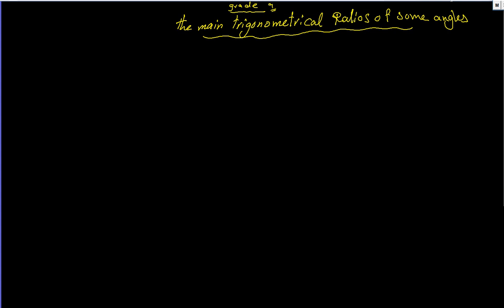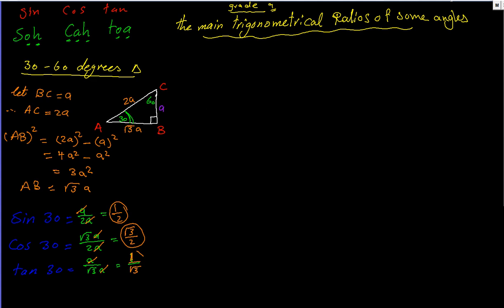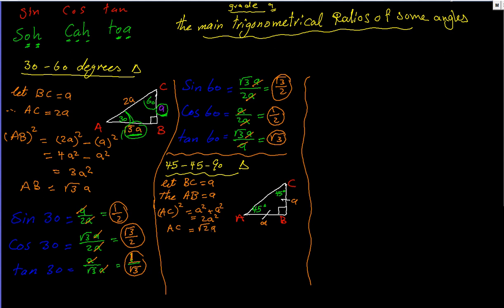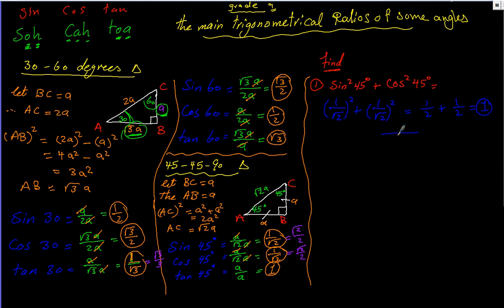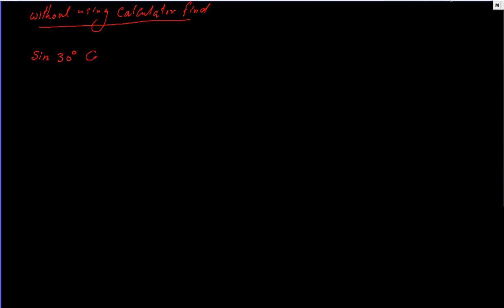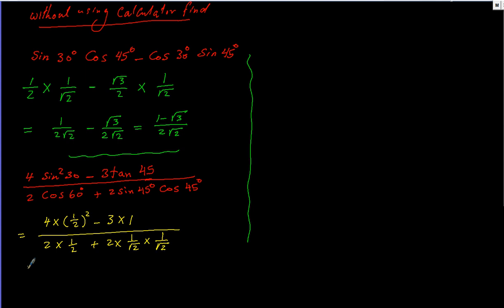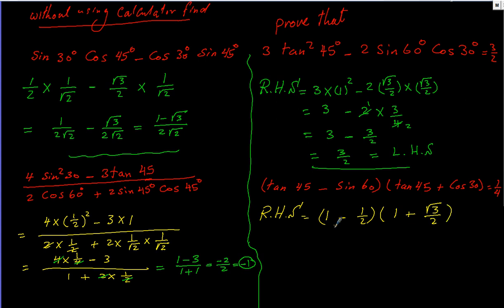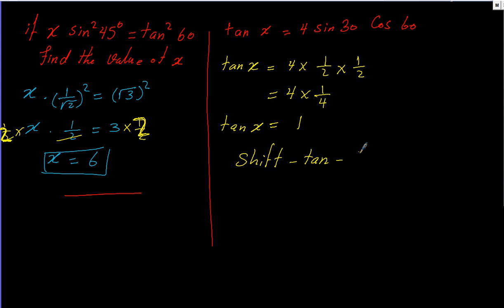The main trigonometrical ratios of some angles (Grade 9) (prep 3)